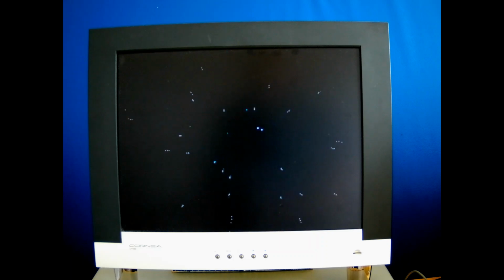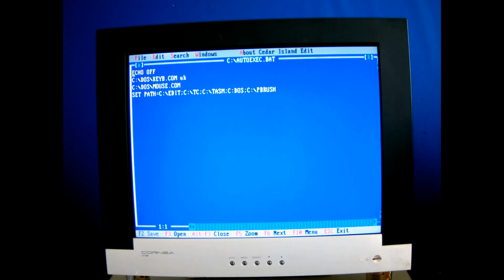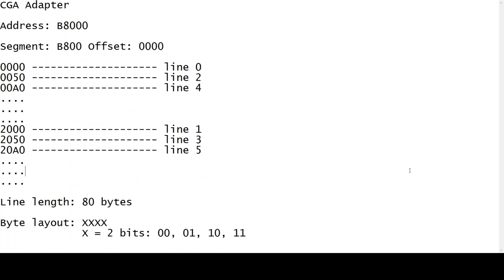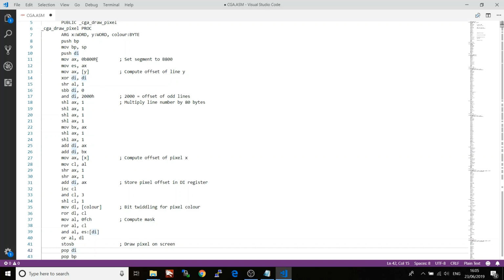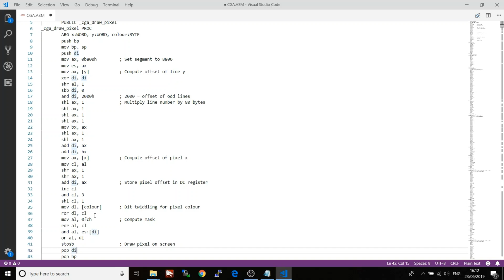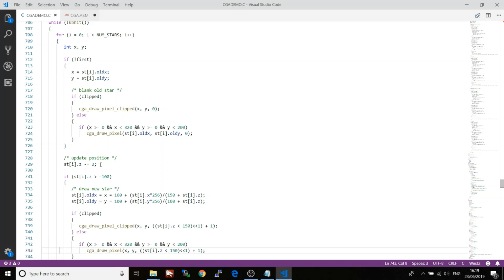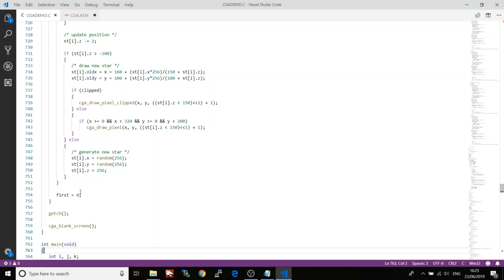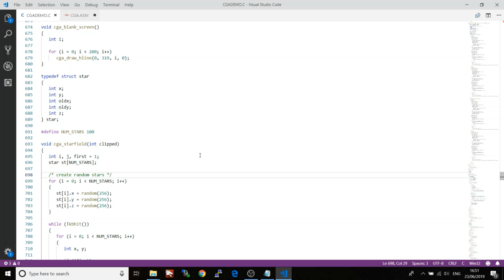CGA Graphics Demo - Part #2 : Coding a Starfield Effect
I explain in detail how to set up your machine for 16 bit DOS development and then go through the assembly language and C code for a Starfield demo effect, step-by-step.